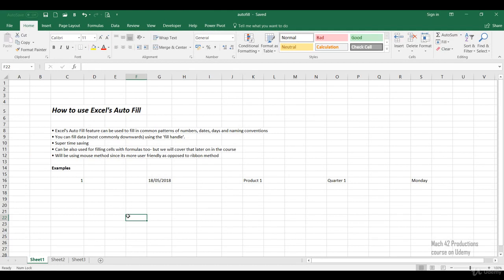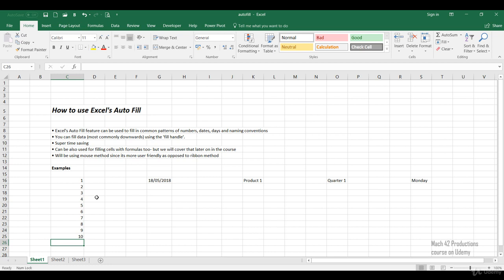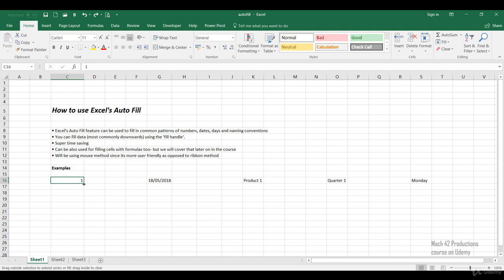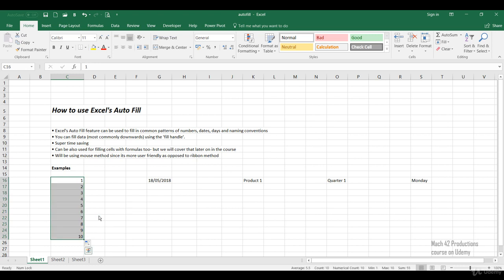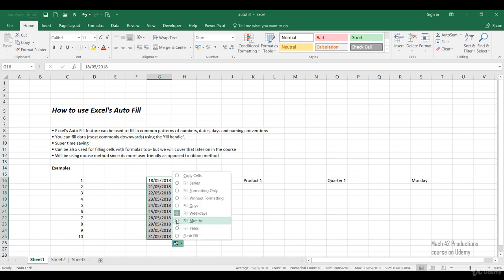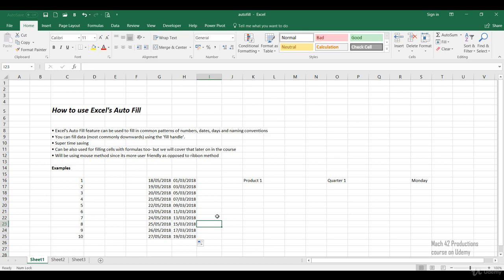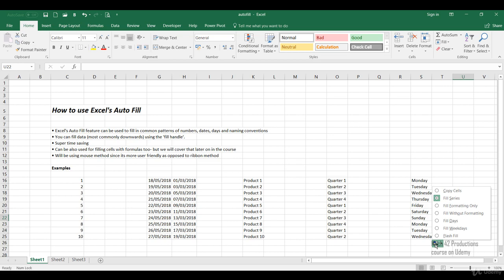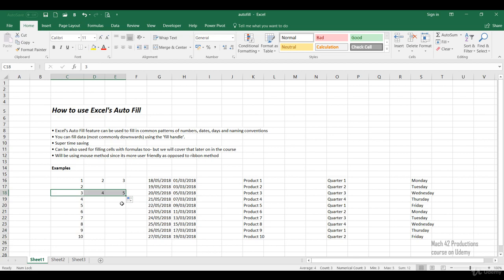EXCEL Begin to Advance 14